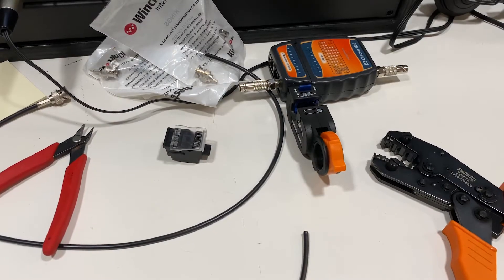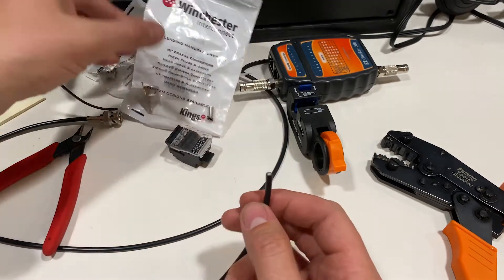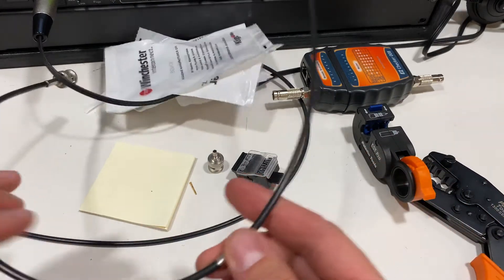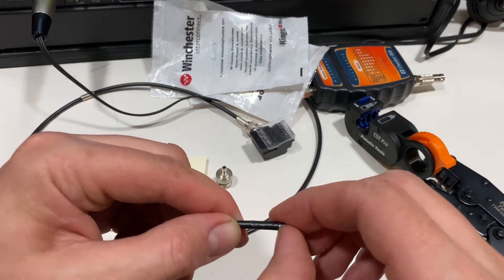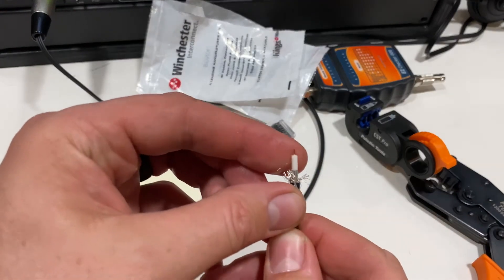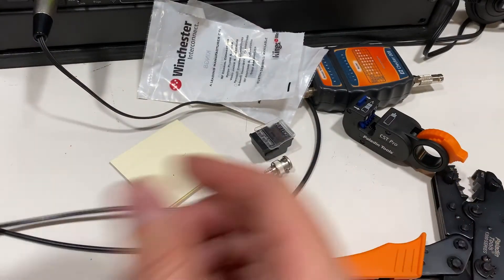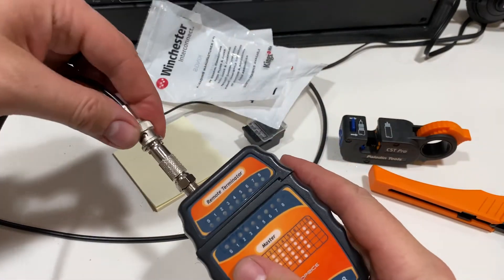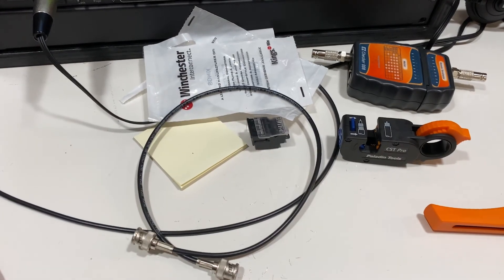How To Build SDI Cable | Belden 1855 & 1694